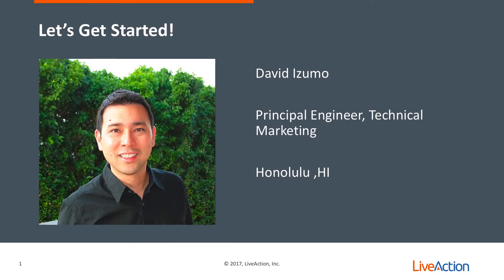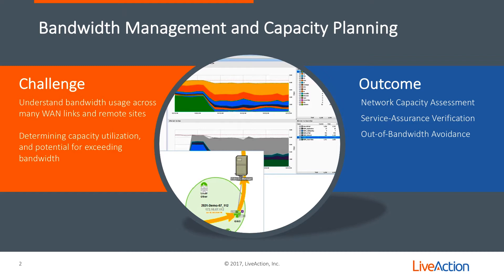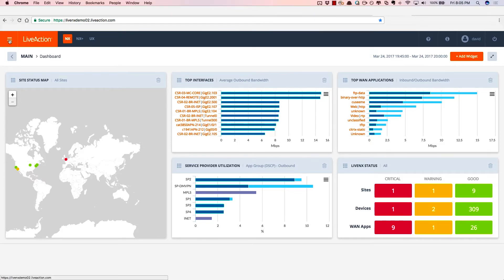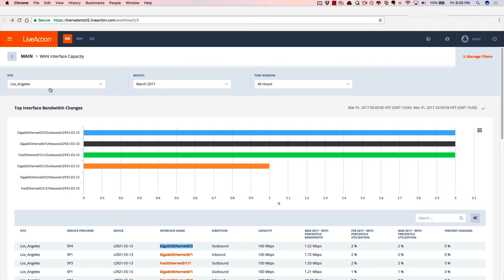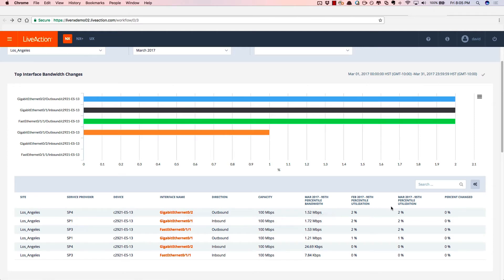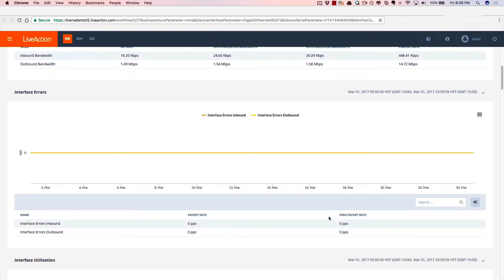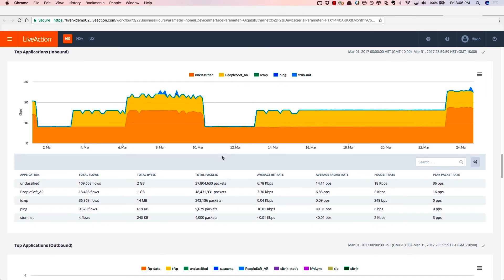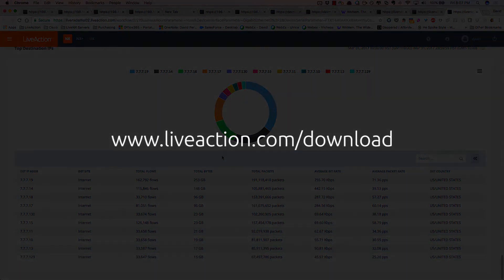Network Capacity Planning and Baselining with LiveNX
Understand bandwidth usage across the network and determine capacity utilization and bandwidth utilizing LiveNX.